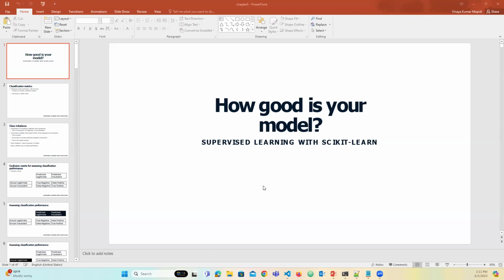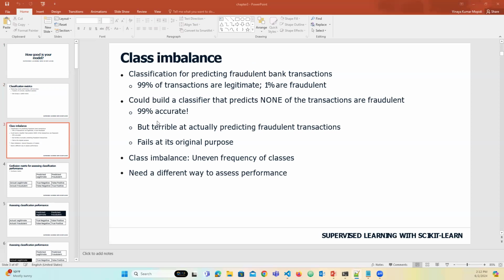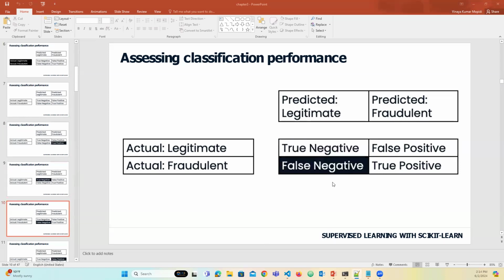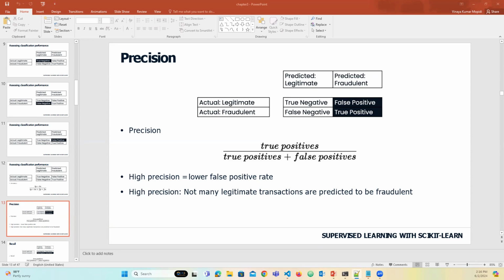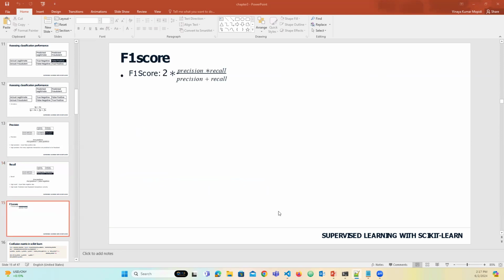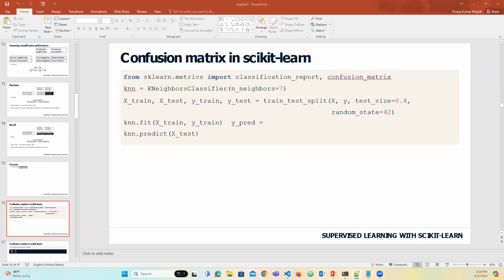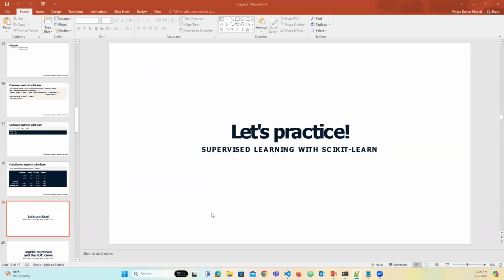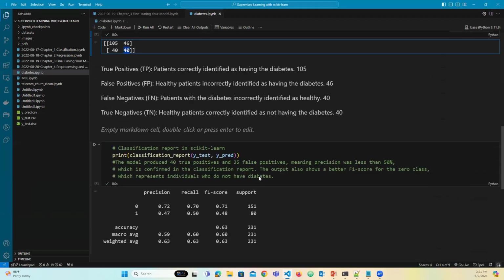ML09:Supervised Learning With Scikit-Learn Confusion Matrix